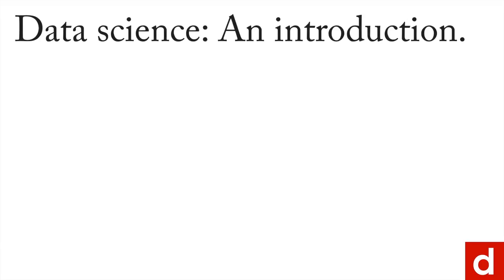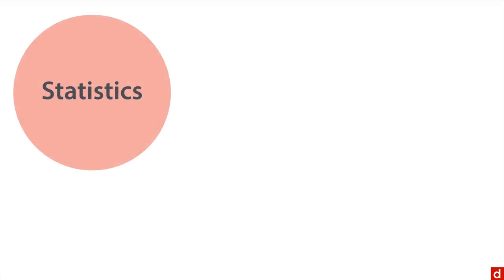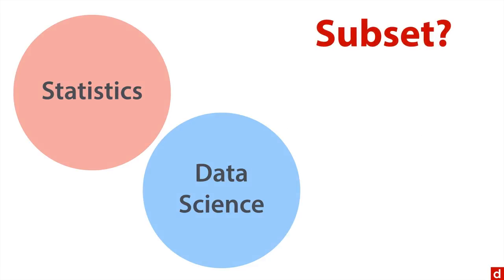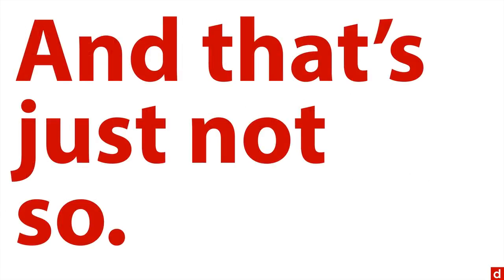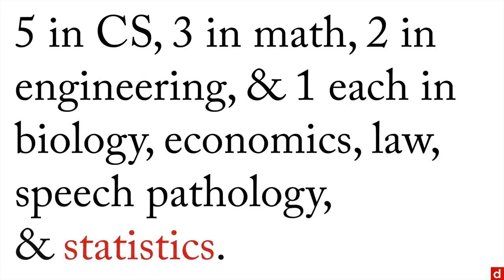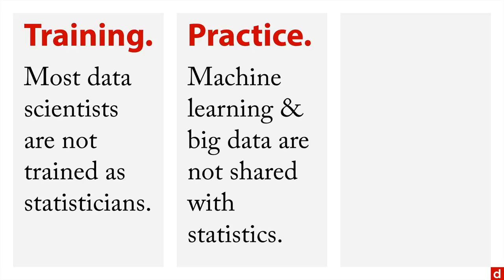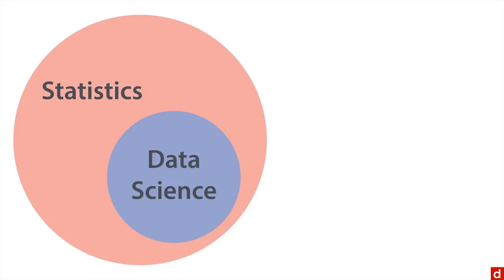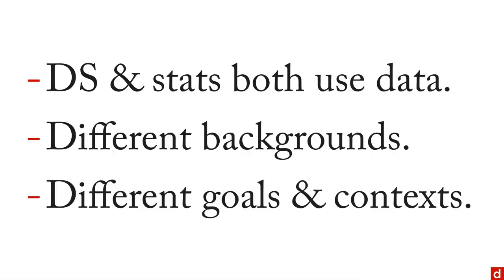Statistics - Data Science: An Introduction - 3.3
While data science relies heavily on statistical concepts, data science brings additional elements that make it a significantly different field.